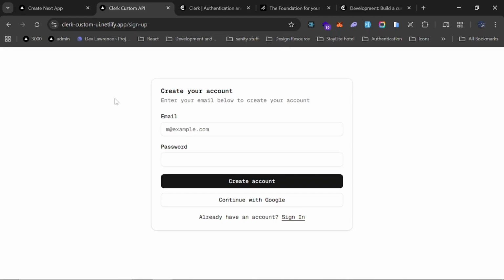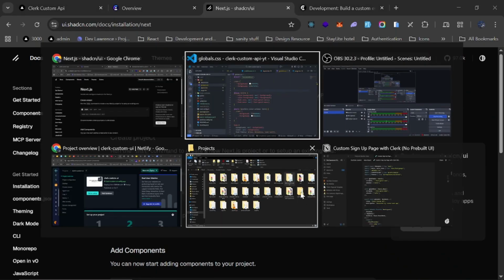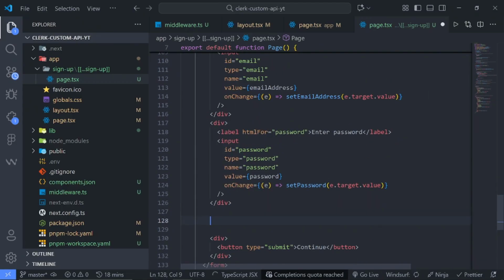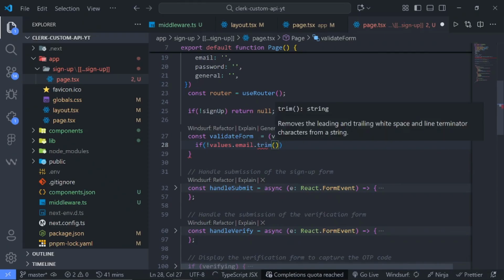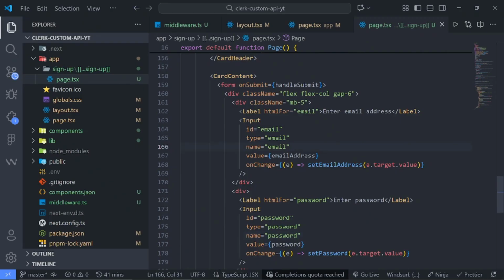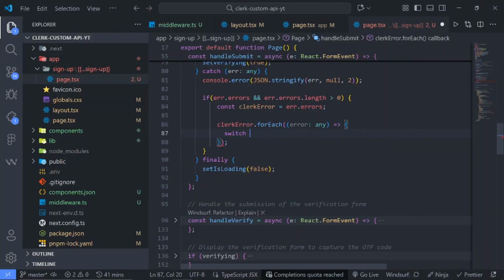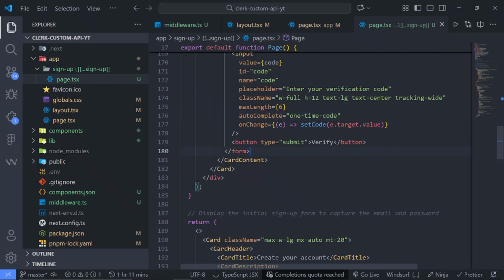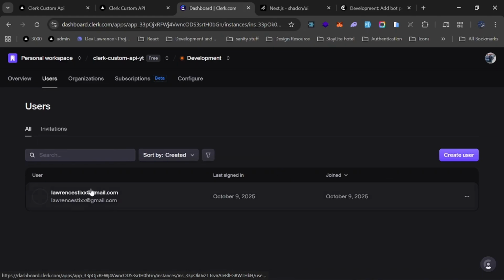Build a Custom Signup Page with Clerk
In this episode, we are going to be building a custom signup page using clerk API.